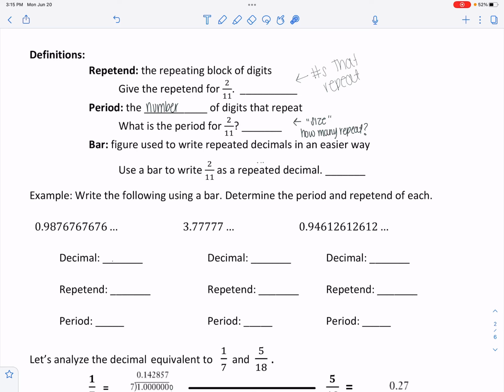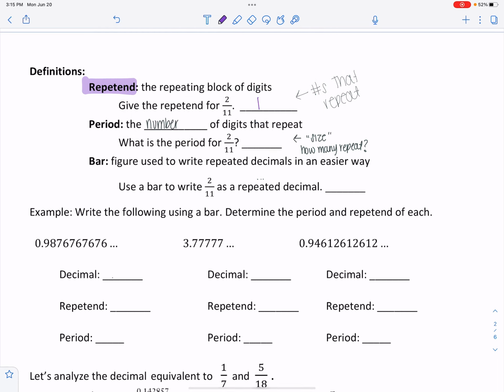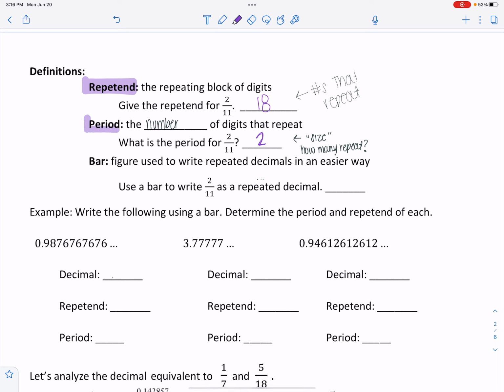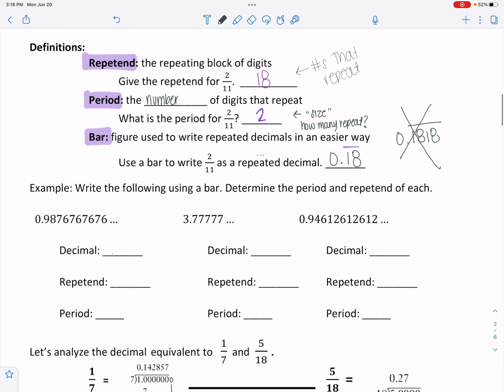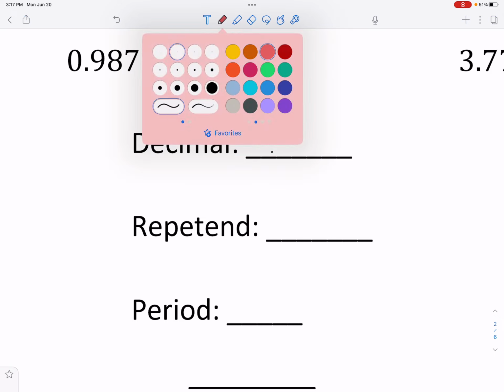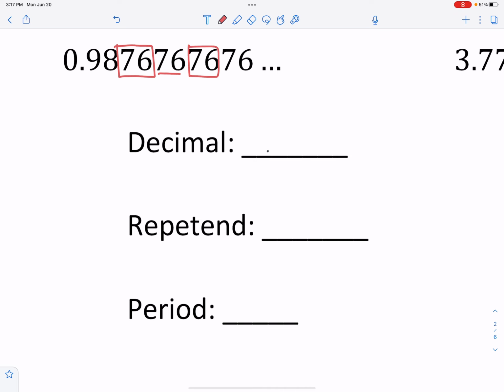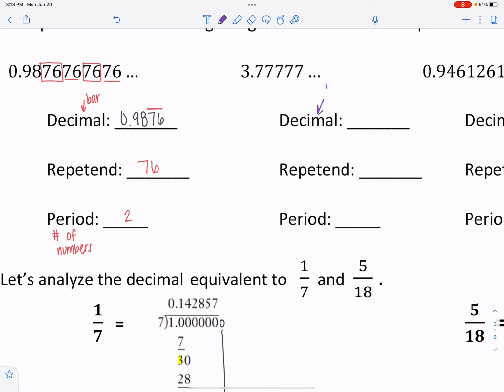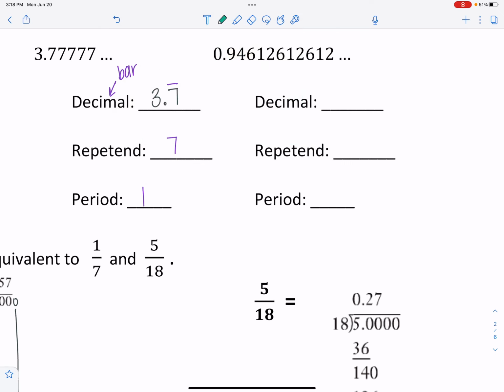Chapter 7.3 - Terms/Definitions of Repeating Decimals